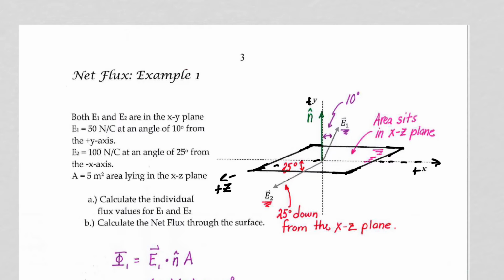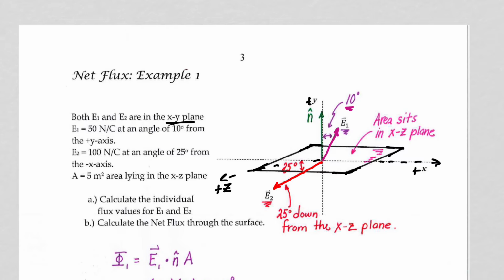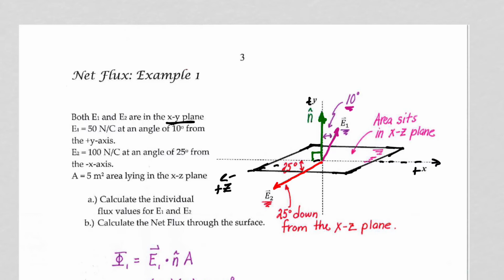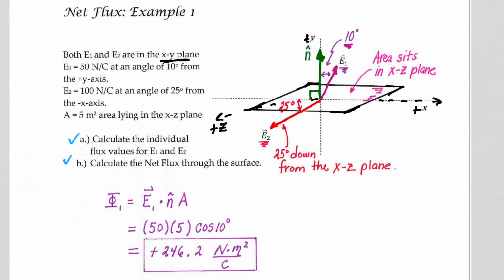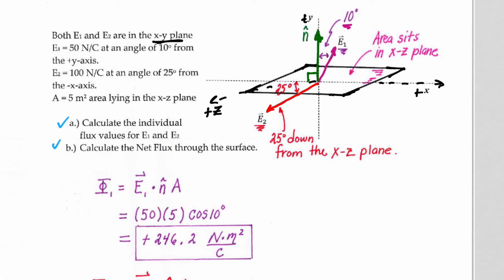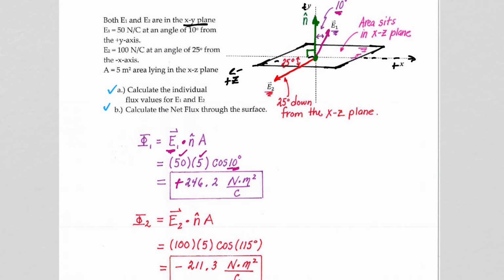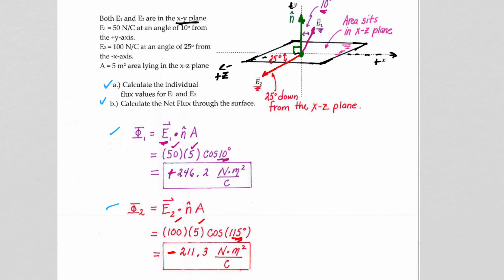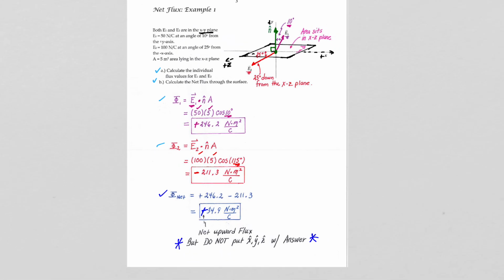Ch25 Gauss Law Guided Notes 3